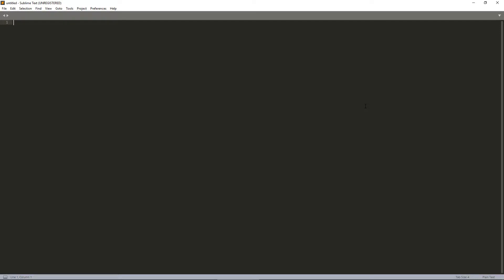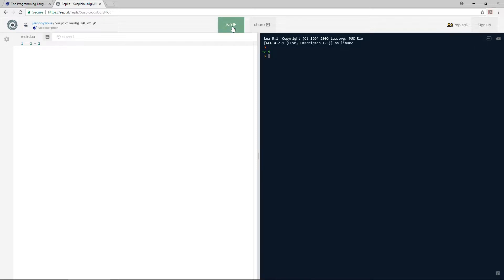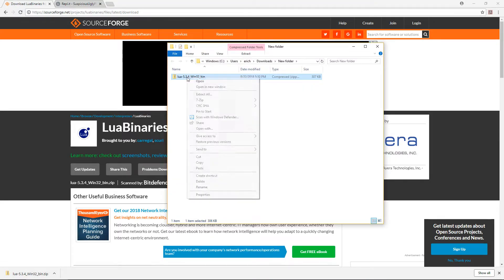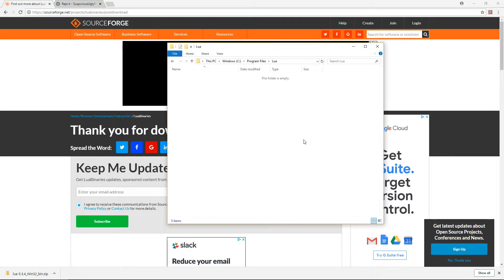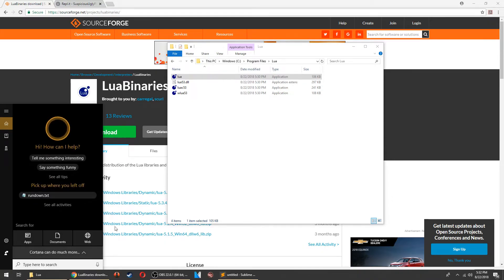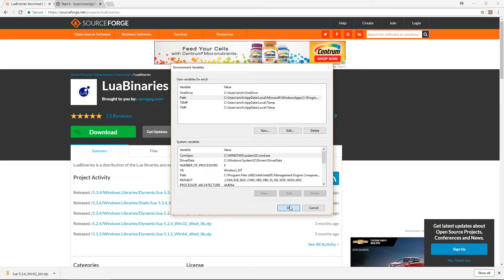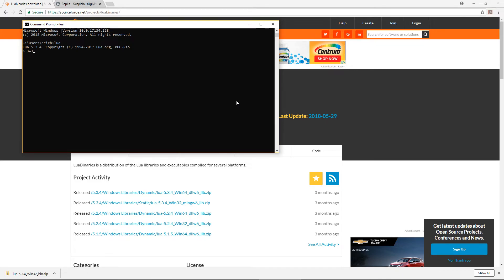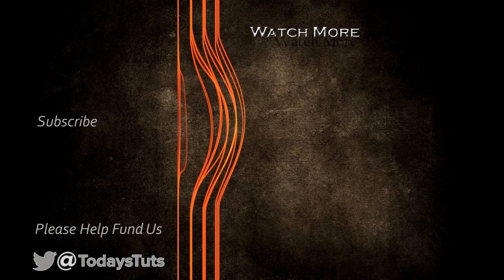Introduction - What is Lua? || Lua Tutorial #1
In this introduction video to the Lua programming language, we'll answer the question, What is Lua? We'll take alook at how you can get started coding in Lua, by installing Lua on your system, or by going to repl.it to use their live interpreter.

Recommended Book